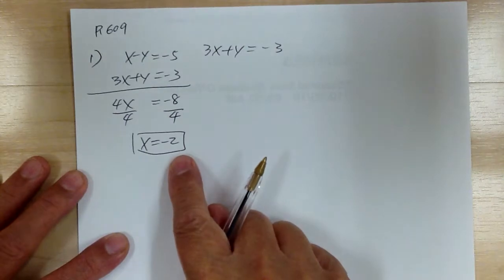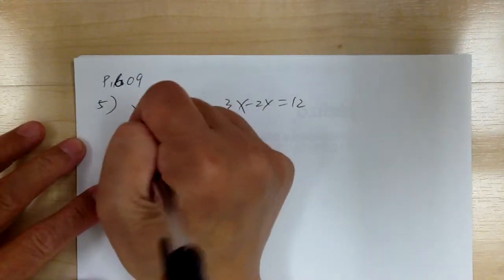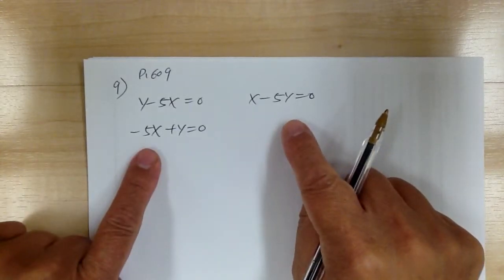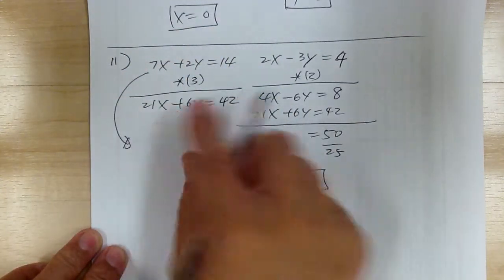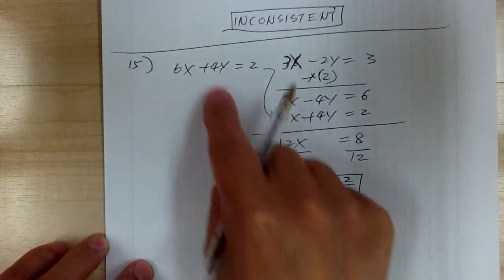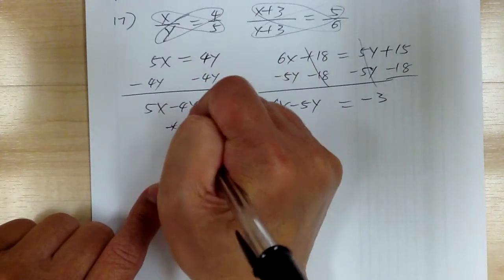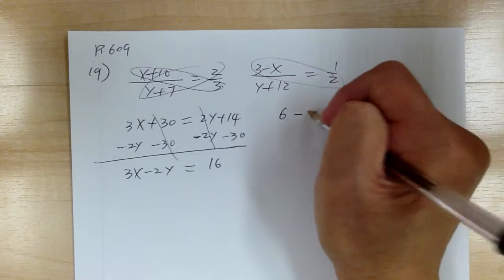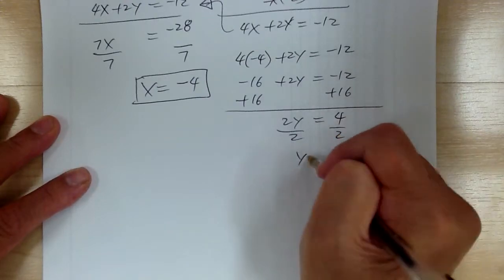Algebra 1 p.609 odds